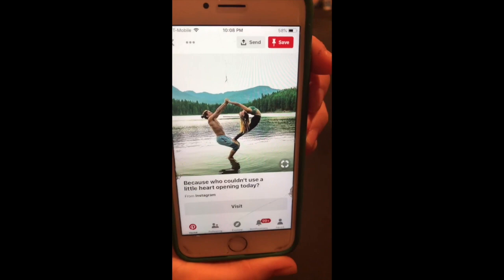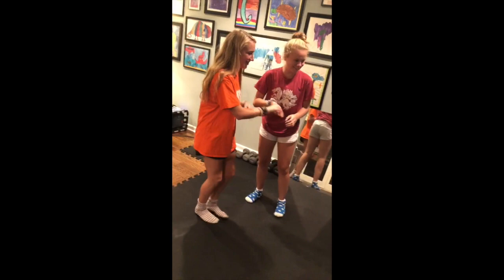VOMIT WARNING (COUPLES YOGA CHALLENGE)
This is our third video! We hope y'all like it!!! We love all of y'all!